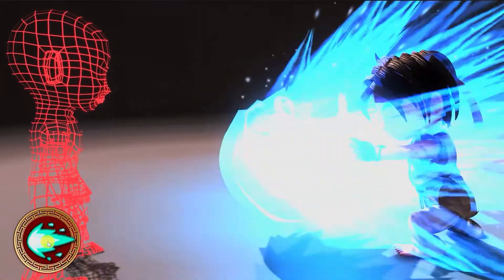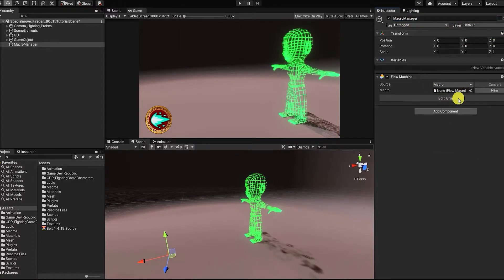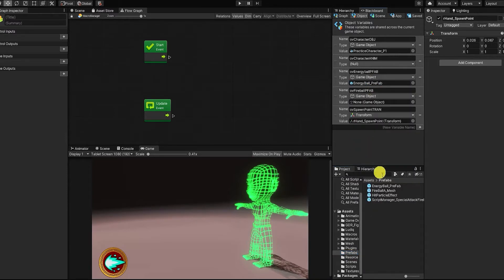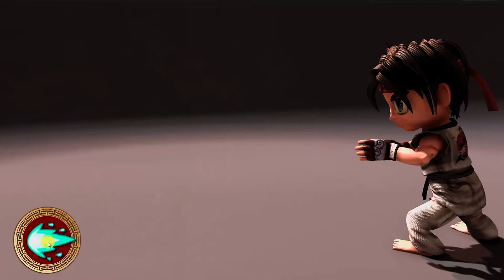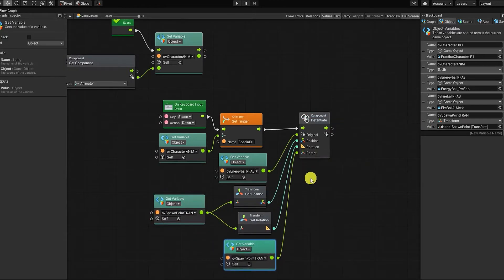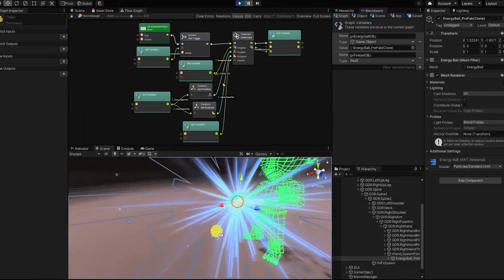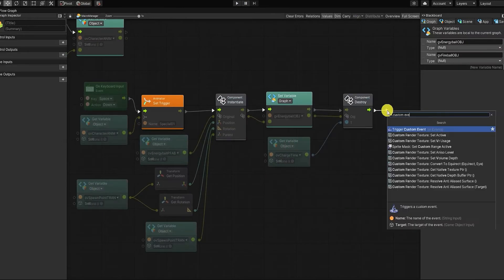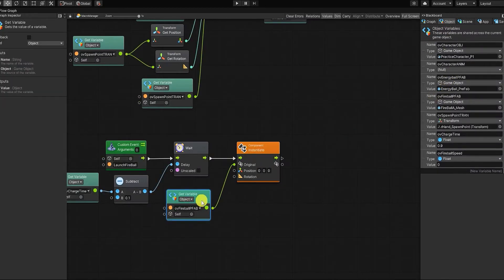Games without Code! Creating a "Hadouken" style fireball - Part 2 - [Unity Tutorial ] - SDF #4